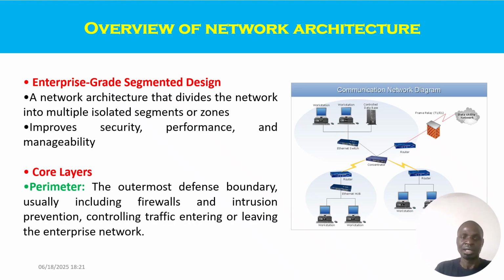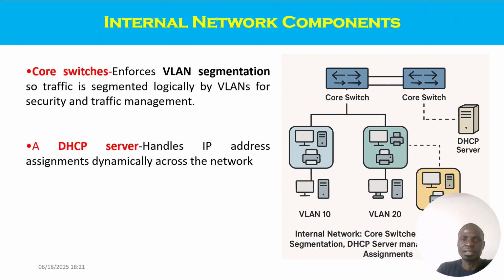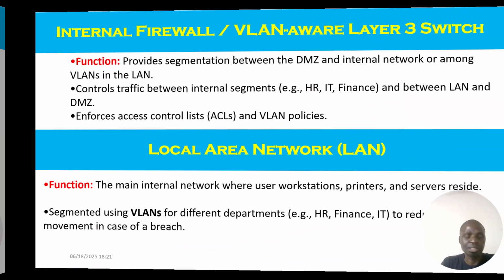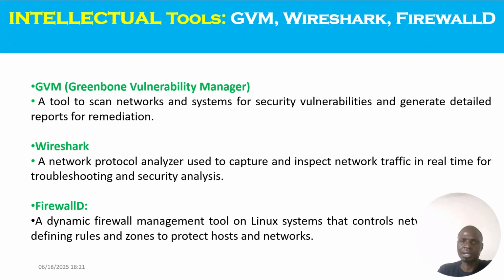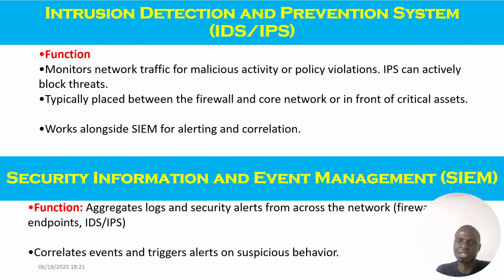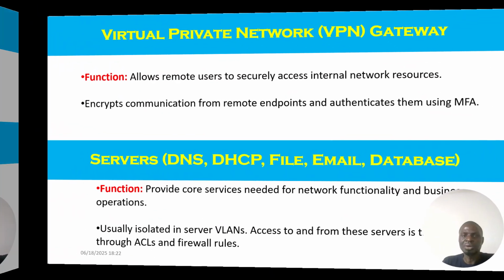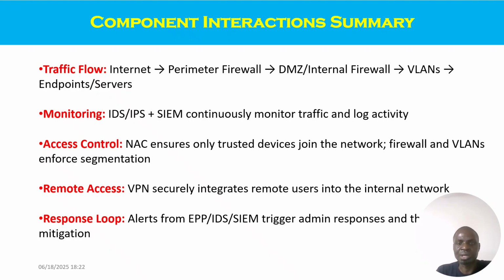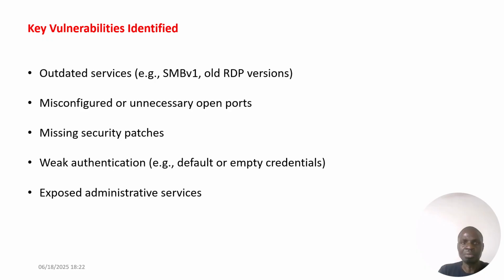Secure Network Architecture and Vulnerability Analysis Slides 3